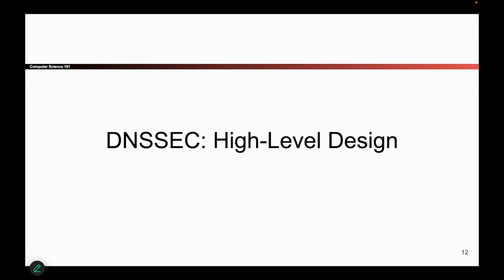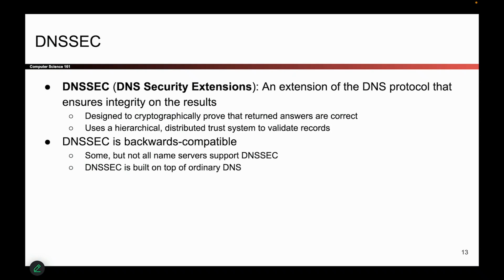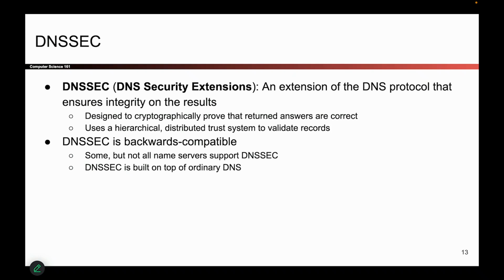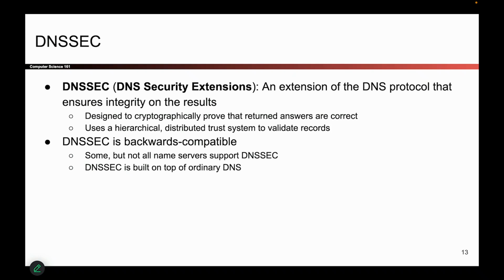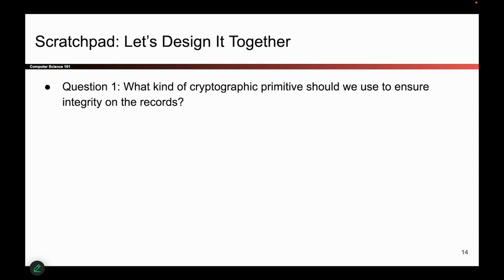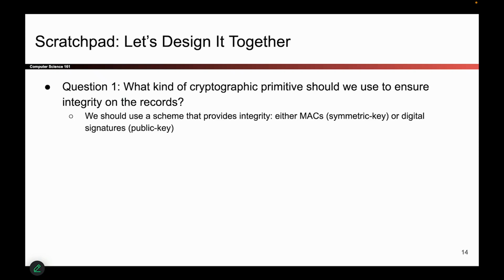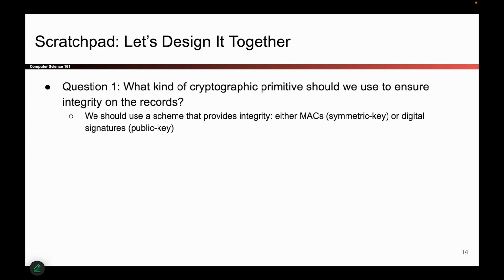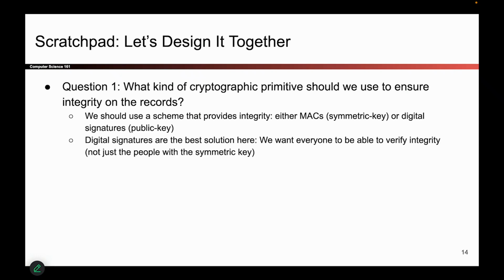[Networking6, Video 4] DNSSEC Design - Signing Records